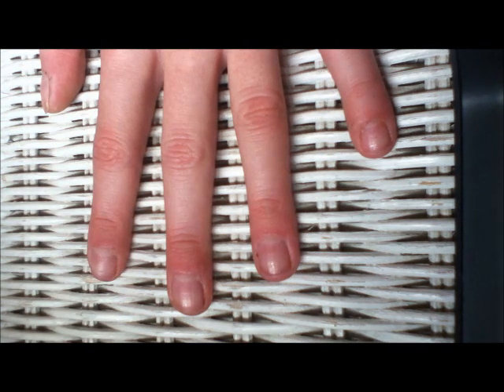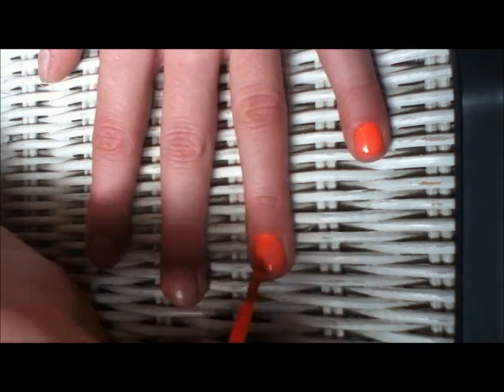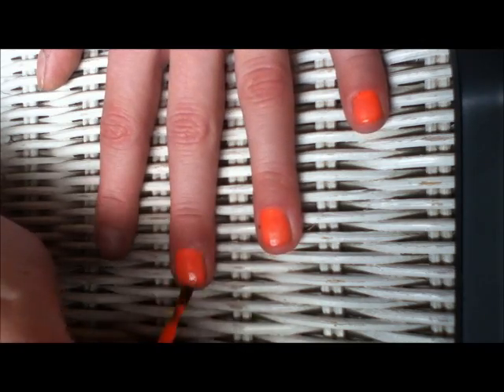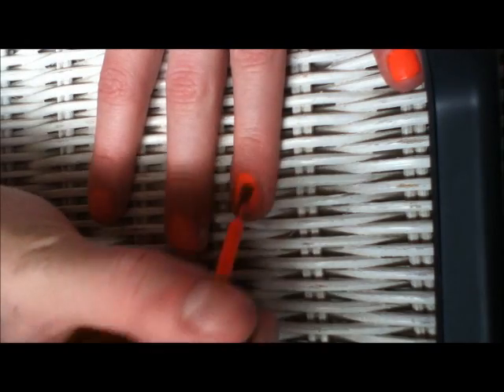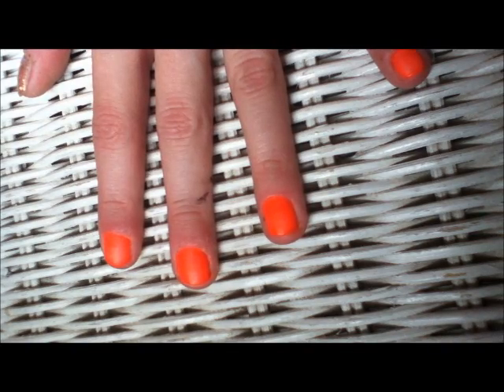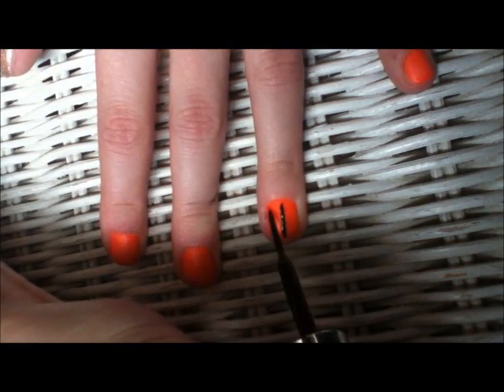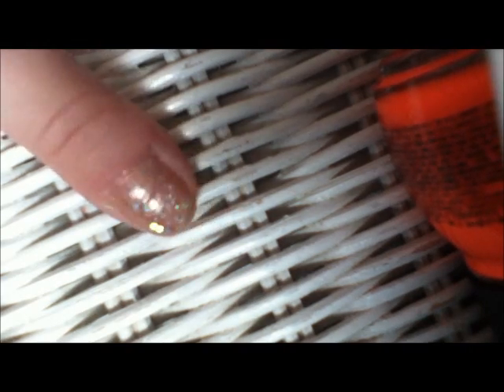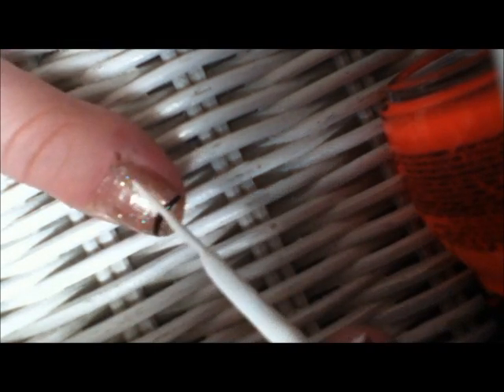Easy Basketball Nailz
Basketball tryouts are coming up, so here are some nizenailz to help you stay in style while trying out!

Products used:
Sinful Colors: White and black skinny brushes. Summer Peach (orange)
L.A Colors: Gold Sparkle, Clear Sparkle
Wet N' Wild: Top Coat

Song: Owl City's "Hot Air Balloon"

Good luck for those of you trying out for Basketball!

~NizeNailz